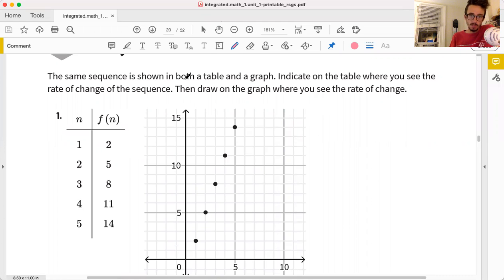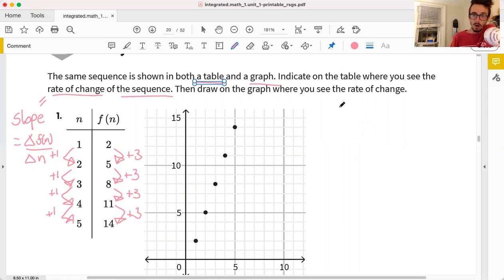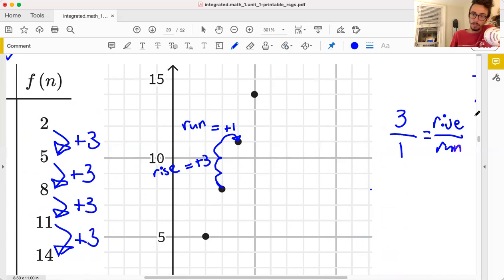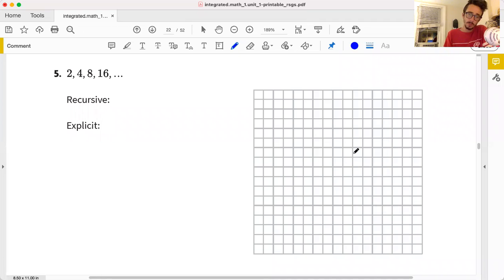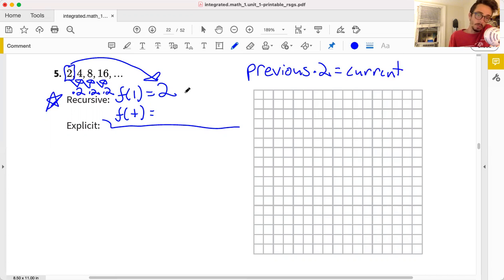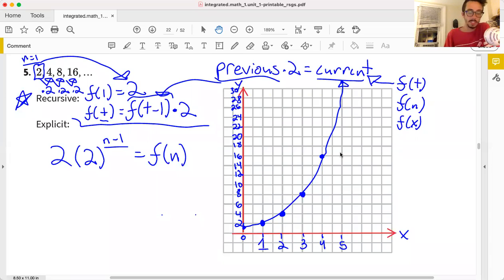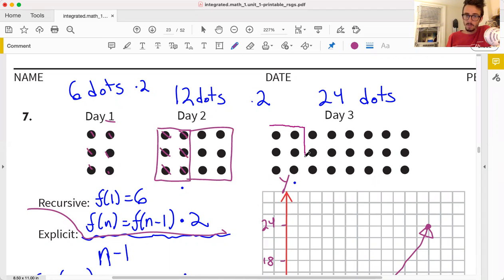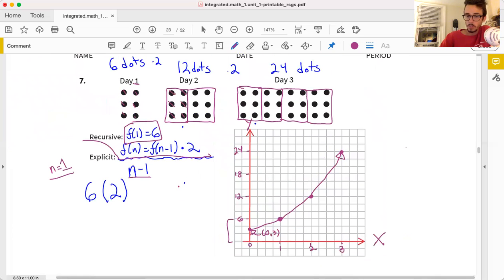Integrated Math 1 - 1.5 RSG Intro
Mr.Cortez reviews the Mario movie cast reveal